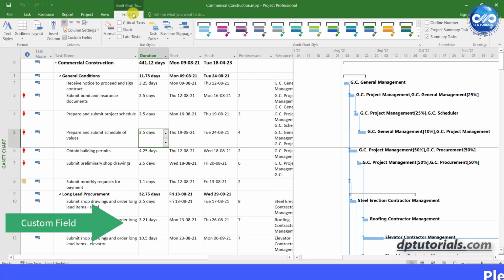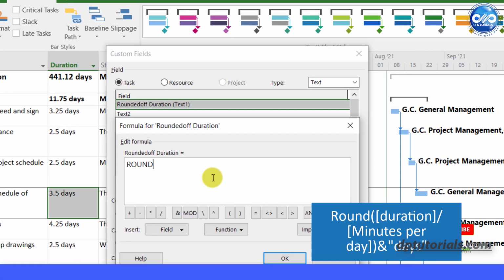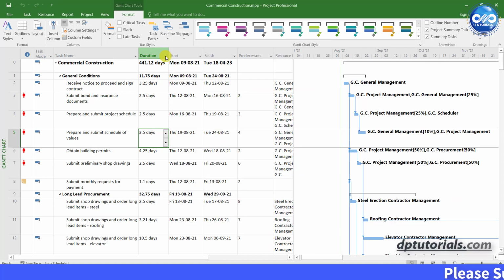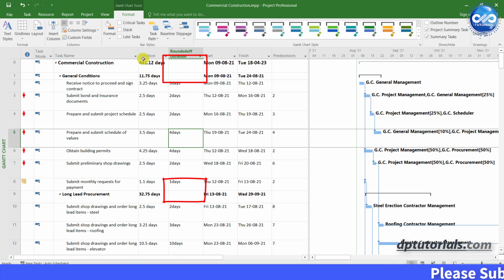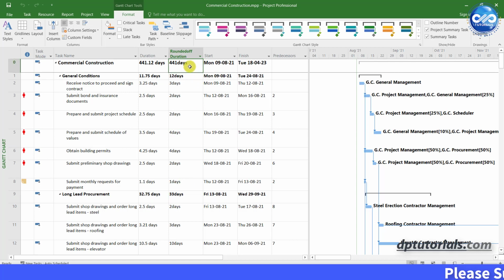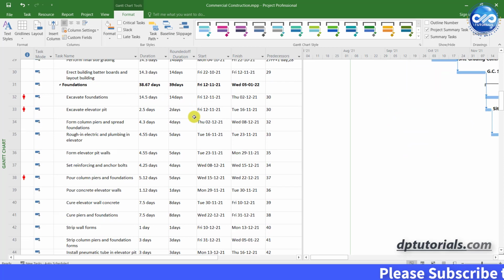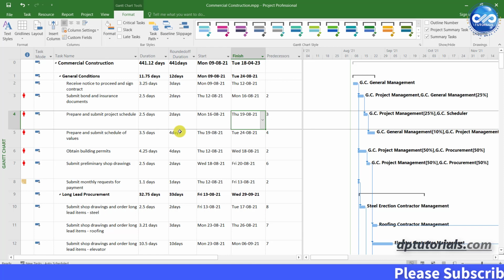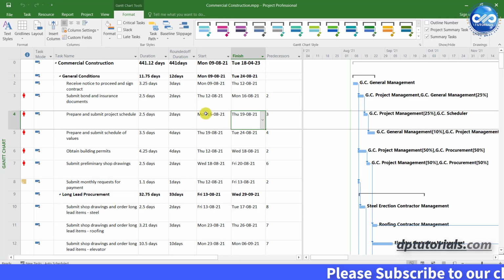How To Roundoff Task Durations In Microsoft Project || MSP Tutorials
In this video, let us learn How to Roundoff Task Durations in Microsoft Project

In this schedule, you can see my durations are in fractions and Microsoft Project is not having any direct feature to roundoff these figures.

To do this, follow these simple steps:

1. we need to create custom field, so go to Format tab and click on Custom fields
2. Select the Text1 and click on rename and give a name like “Roundedoff Duration”
3. Then in the custom attributes section, click on Formula and
4. Enter the formula as Round([duration]/[Minutes per day])&"days"
5. This will give us the rounded off days
6. Click Ok.

⚡️Tools for YouTube vlogging:
• Canon 200D Camera
• Benro Tripod
• Boom Arm Stand
• Zoom H1 Audio Recorder
• Harison Softbox Studio Lights
• Chroma Key Green Screen
• Background Support Stand
• Acoustic Foam Background
• USB RGB LED Strip
• Wireless Mouse